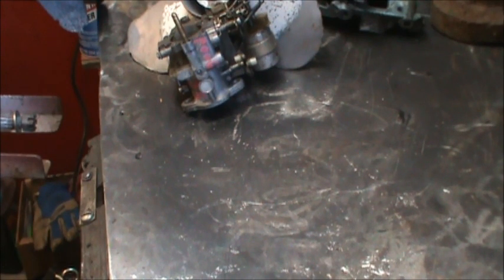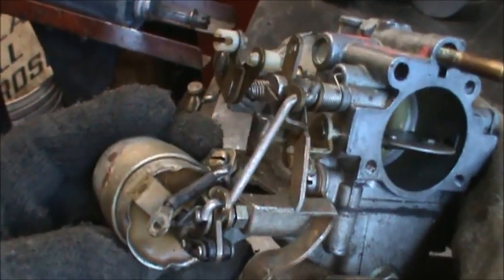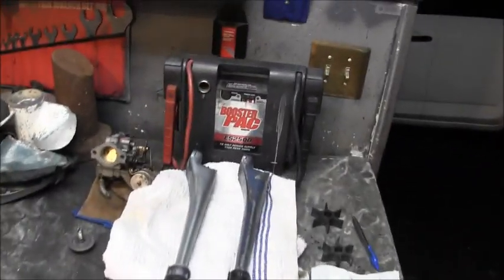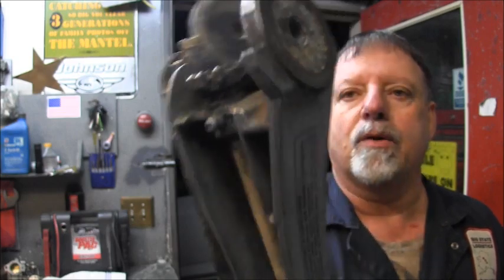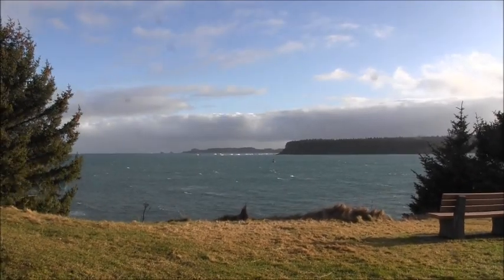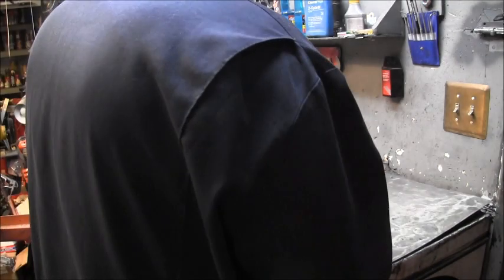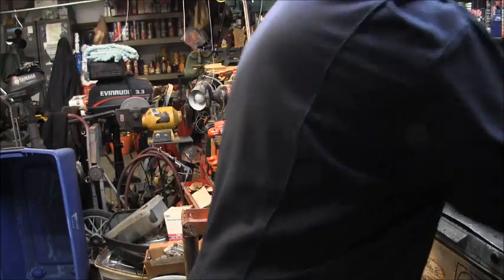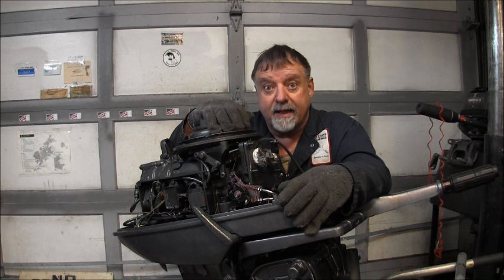1992 YAMAHA ENDURO 40 HP OUTBOARD MOTOR , (( Part 6 ))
Well''     I dive into  this old outboard,,  again ,,,    Motor Has Problems  4  sure,,'''  .But in the end I hope to have a great kicker ready to get to work,  fingers crossed..  ..         kodiBass